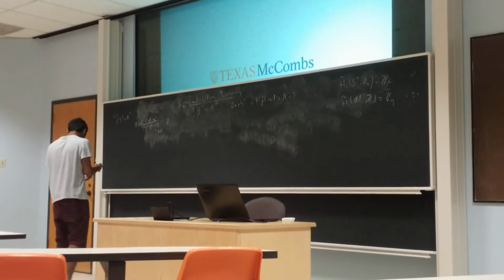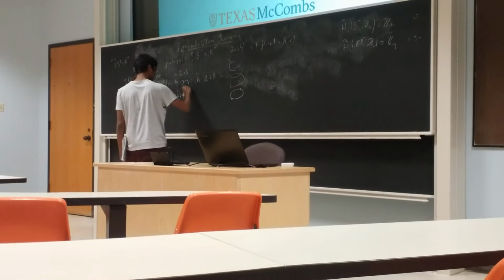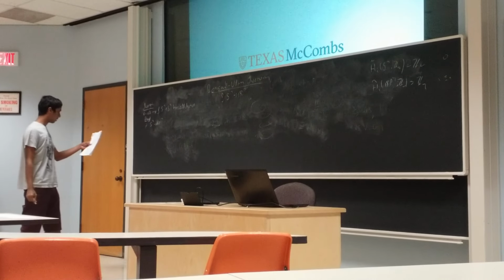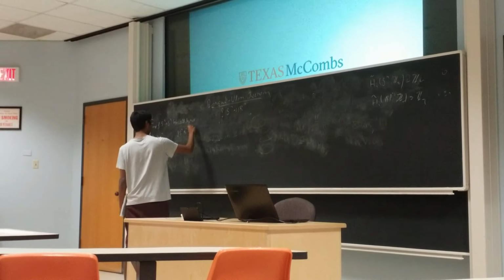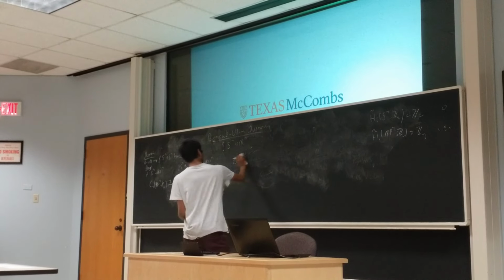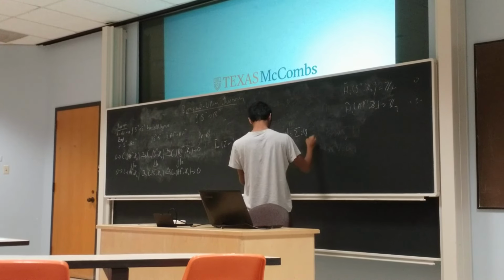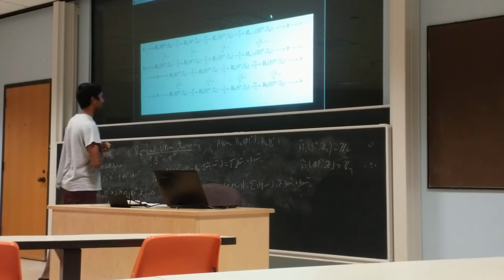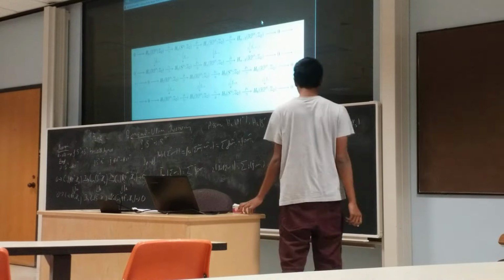Proof of the Borsuk Ulam Theorem using singular homology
A proof of the Borsuk Ulam Theorem using singular homology in Z2 coefficients. A proof of the case n=1,2 is presented separately. It can also be easily proven using the Universal Coefficient Theorem and the Hurewicz map.